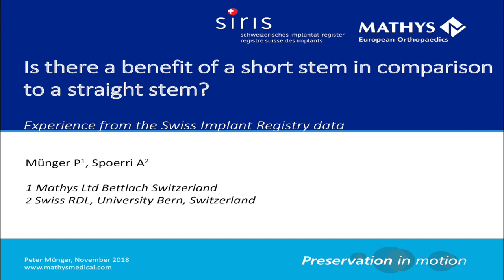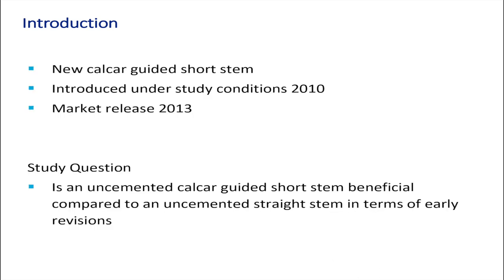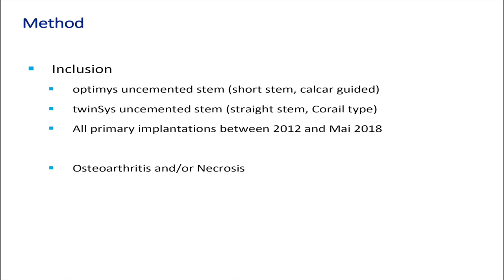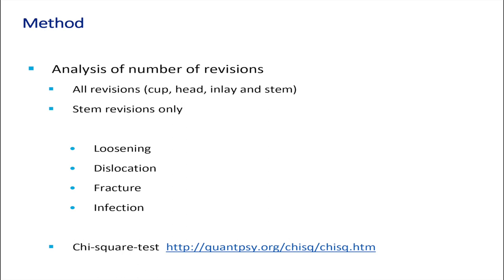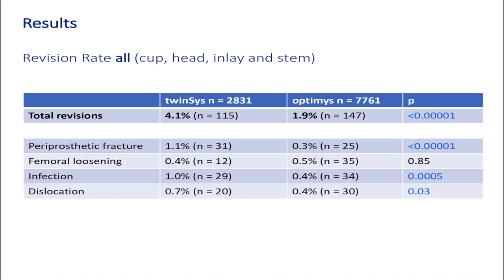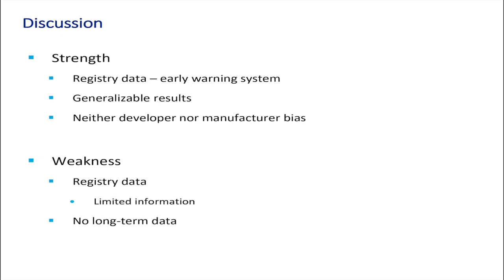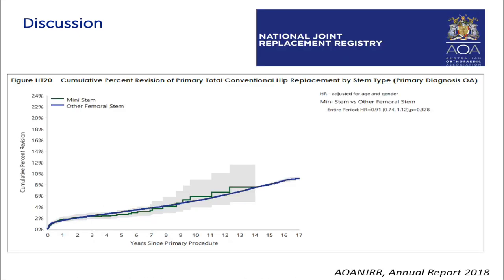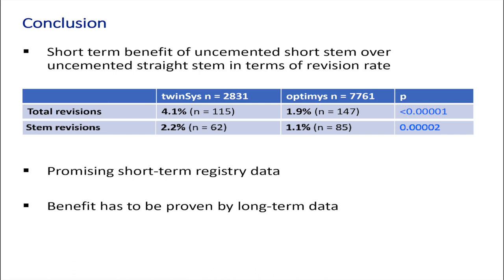Mathys: Symposium: Hip Arthroplasty today, 23.–24.11.2018, Wiesbaden, Germany; Session 2: Münger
Presentation of P. Münger: Swiss Registery data – comparison of short and straight stems